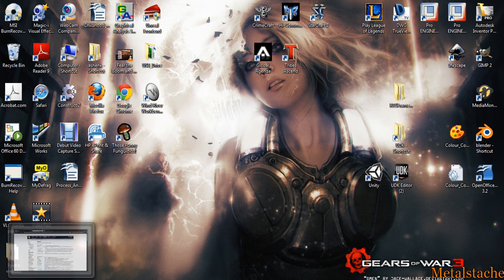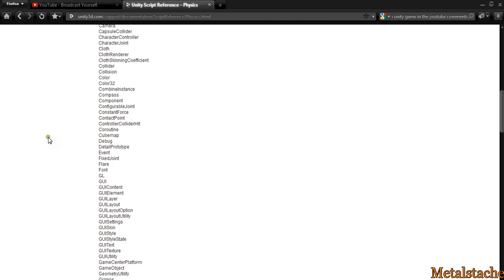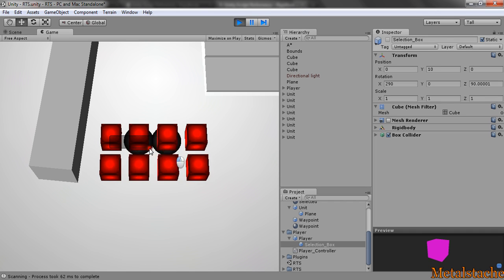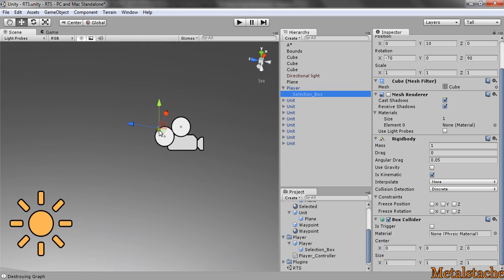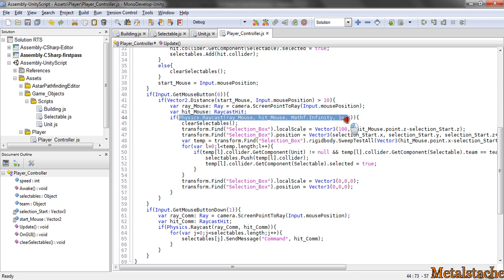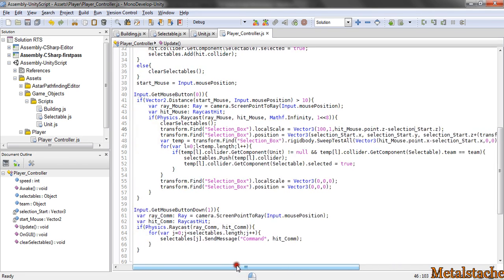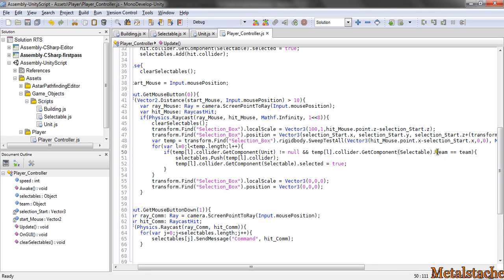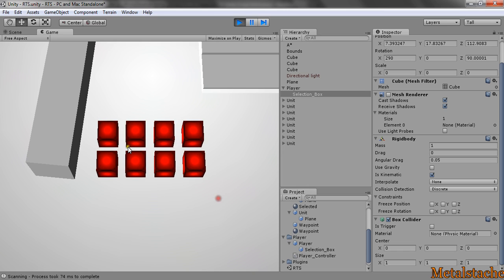#5 Unity RTS Binary: Multiple Unit Selection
I show you guys how it is possible to select multiple units through box selection. I wanted to make this because I haven't found a solid tutorial on how to do this.